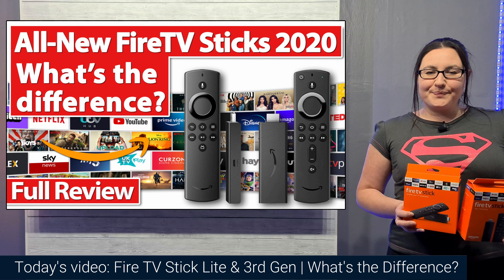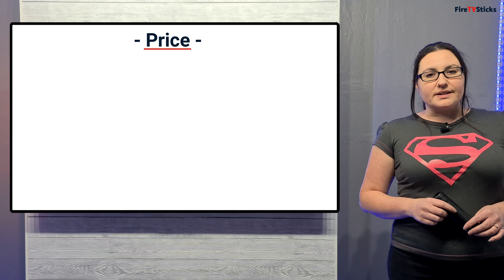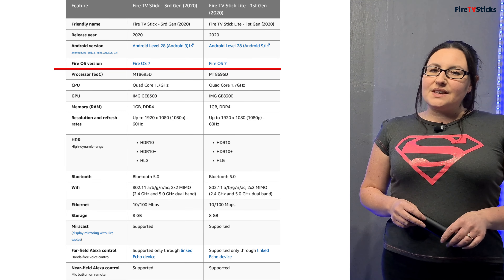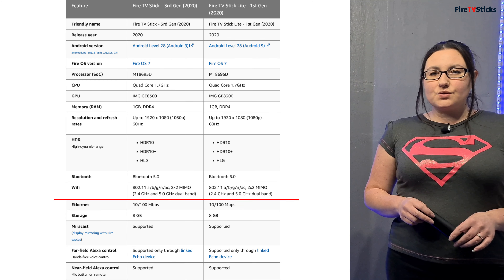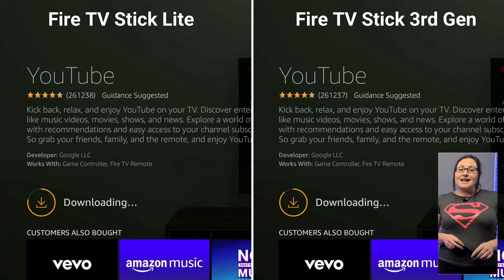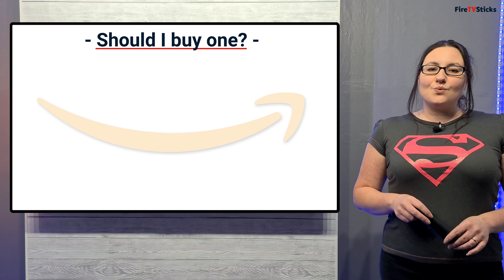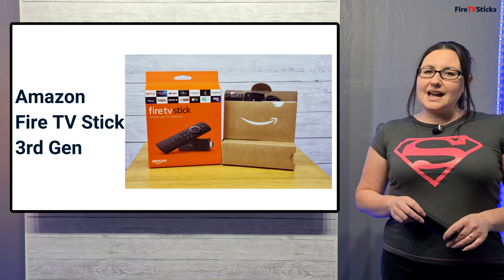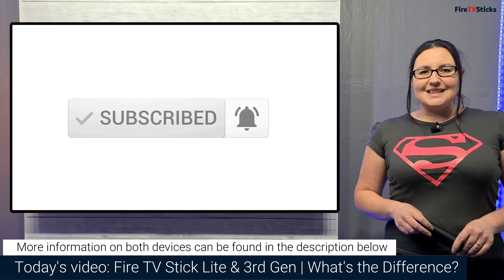FIRE TV STICK LITE & FIRE TV STICK 3RD GEN REVIEW 2022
The new Fire TV Stick Lite & Fire TV Stick (3rd Gen) were released by Amazon in 2020 and re-released with a new remote in 2021. What is the difference between these two Firesticks? Which one is right for you? Find these answers and more in this product review video.

Fire TV Stick Lite
Amazon US
Amazon UK

Fire TV Stick 3rd Gen
Amazon US
Amazon UK